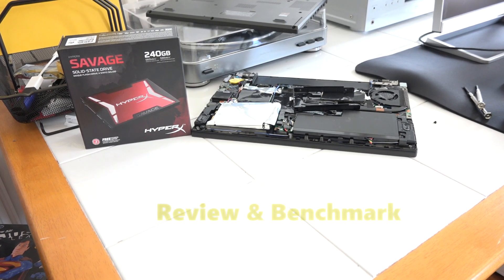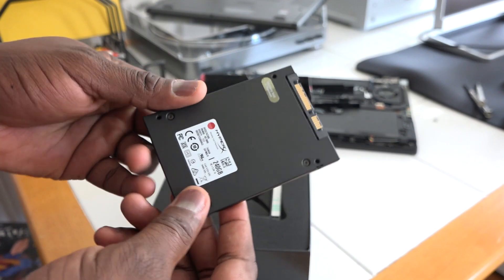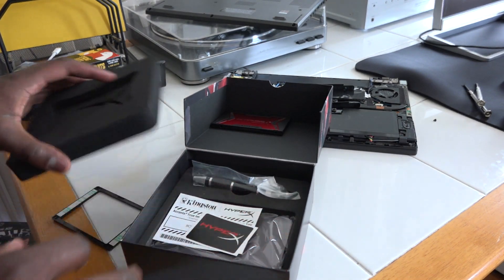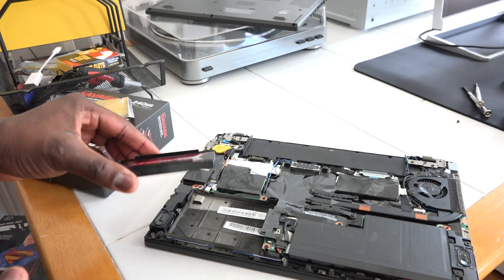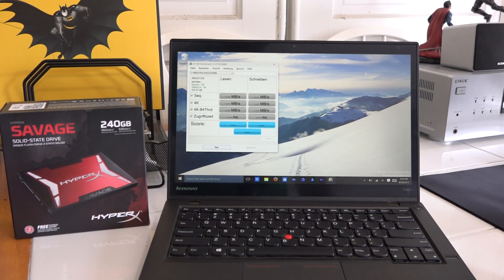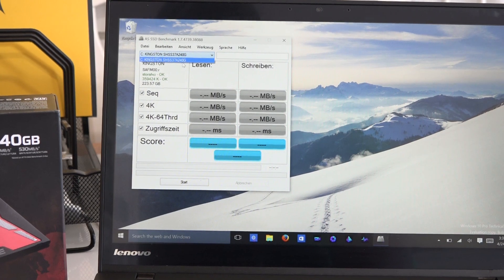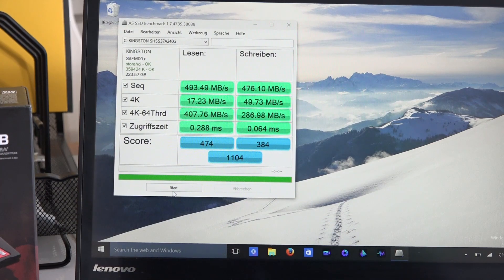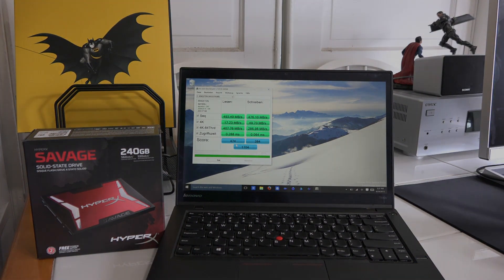HyperX Savage SSD Review & Benchmark